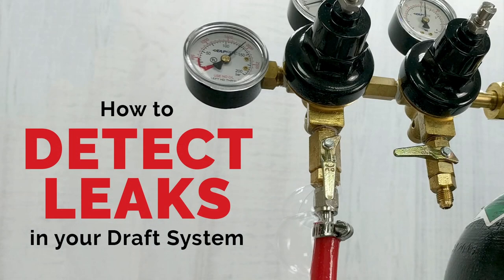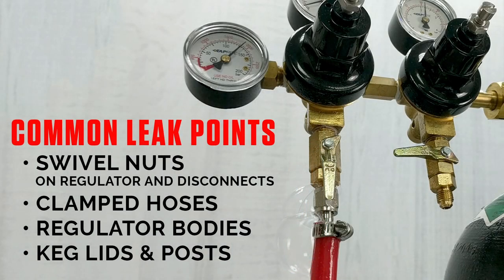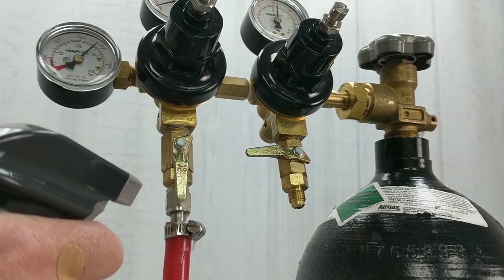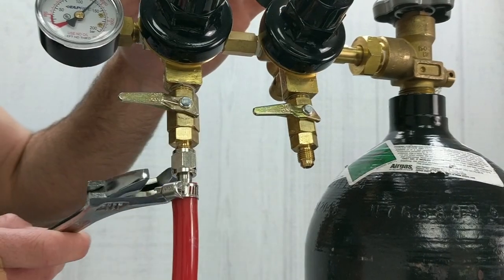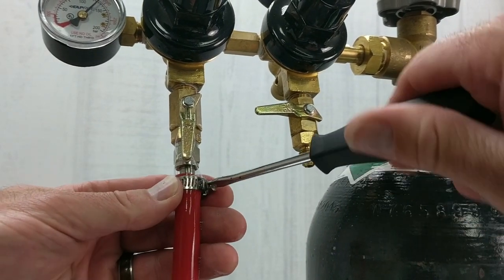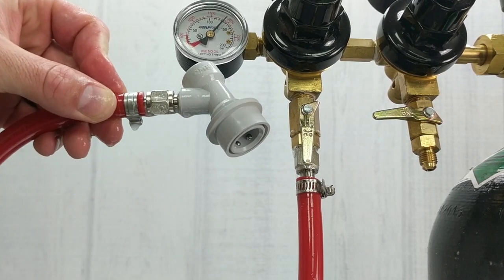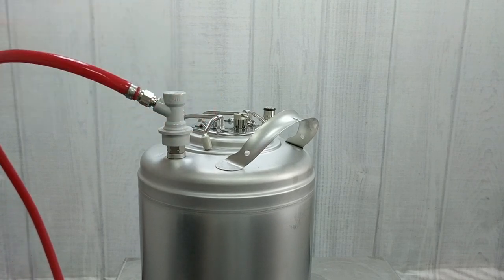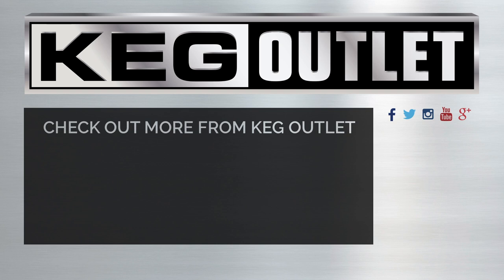How to Detect Gas Leaks in Your Draft Beverage System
Gas leaks in a draft beverage system can be a costly problem as you blow through tank after tank of CO2 or Nitrogen. This video will walk you through some simple ways to pinpoint and detect gas leaks in your draft beverage system.

Quickly find those annoying draft system gas leaks with this simple trick!  Make your own leak detection spray in seconds and stop wasting your CO2 or Nitrogen gas from a slow leak. Checking all connection points in a draft system is a quick and easy way to find leaks, but when the leak isn't immediately obvious, sometimes a spray test helps.

If you're a homebrewer who is using corny kegs, oftentimes leaks are caused by old seals and o-rings on the corny keg and you can resolve your problem by replacing the o-rings with this kit or simply by lubricating your o-rings - that tube of food-grade lube will last you 2 lifetimes.

0:00 Intro
0:12 Helpful Tools
0:27 Common Leak Points
0:50 Check for Leaks
3:05 Outro